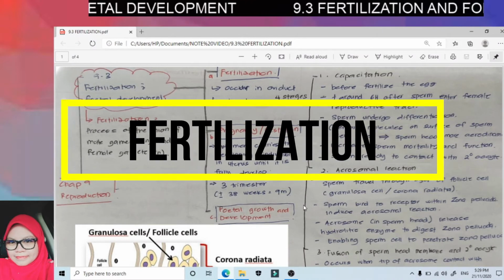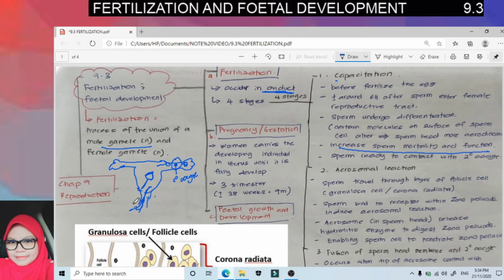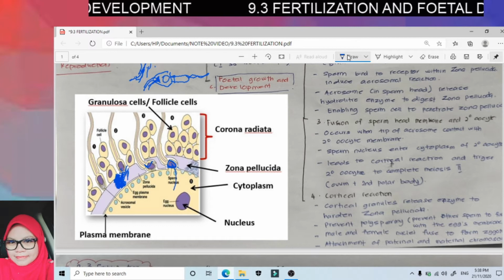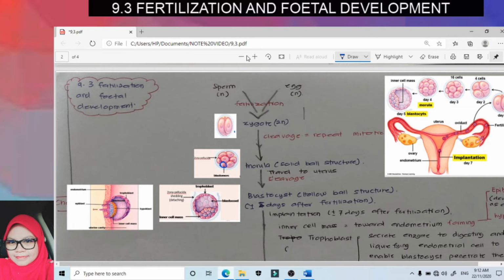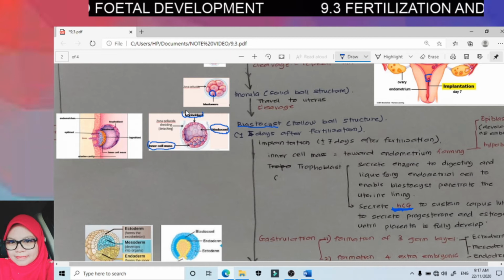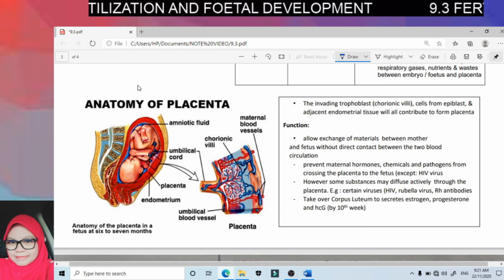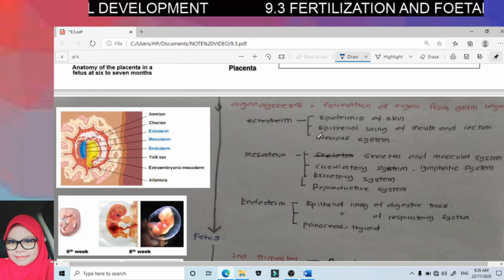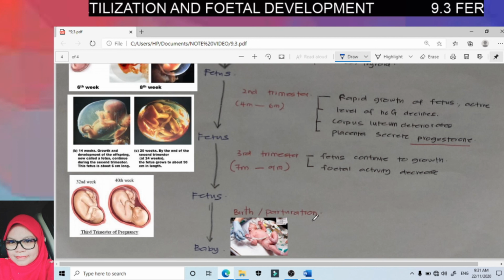9 3 FERTILIZATION AND FEOTAL DEVELOPMENT